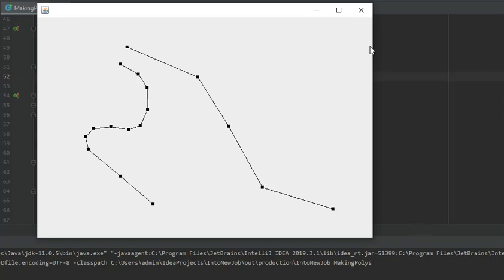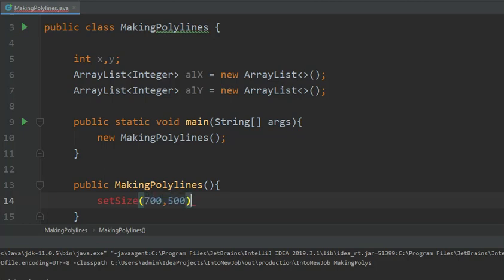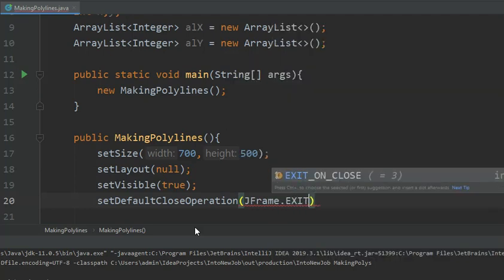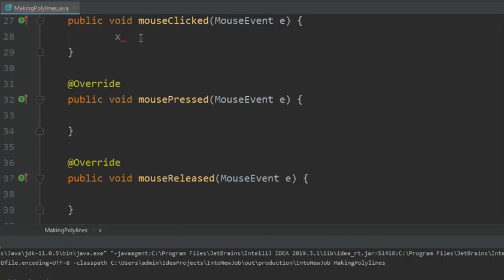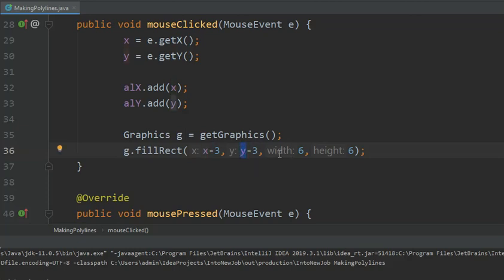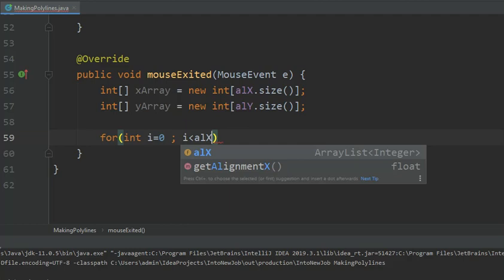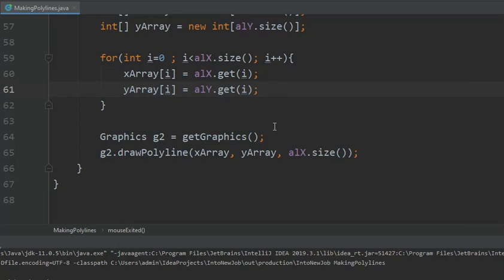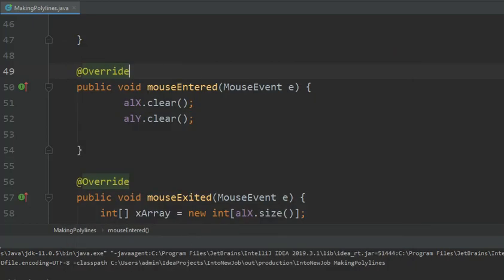Java- Draw Polylines with Mouse Clicks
Click with mouse on the JFrame and draw polylines. Exit the JFrame to finish the polyline and Enter the JFrame to start a new Polyline.
This video shows how to draw polylines with mouse button clicks in Java Swing.
There are other ways to do the same thing, I may later cover that too.